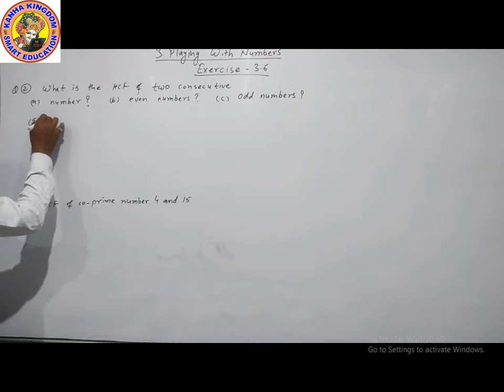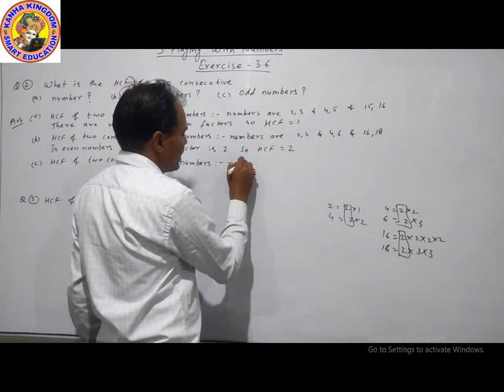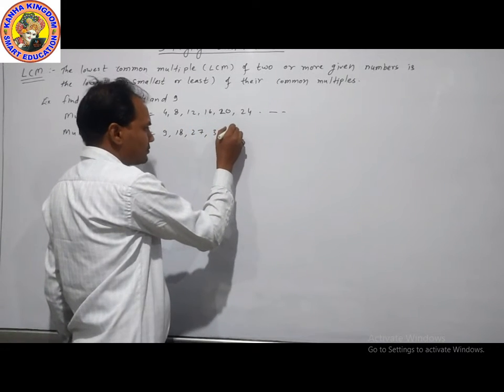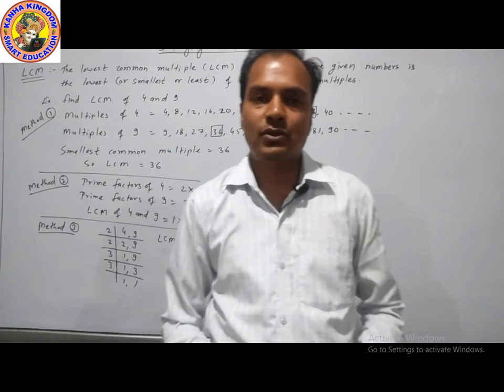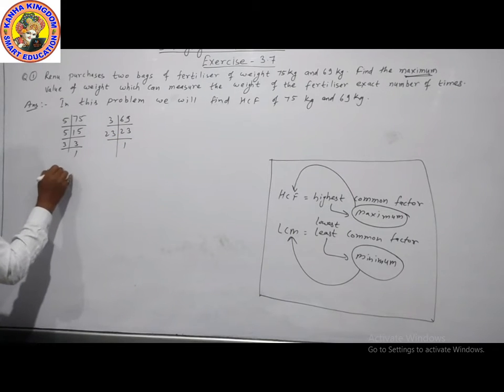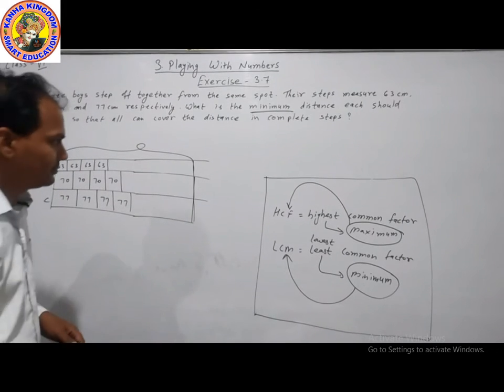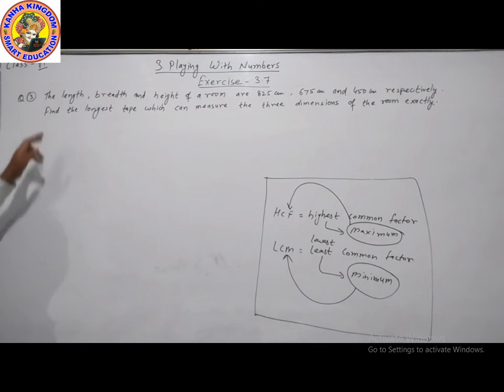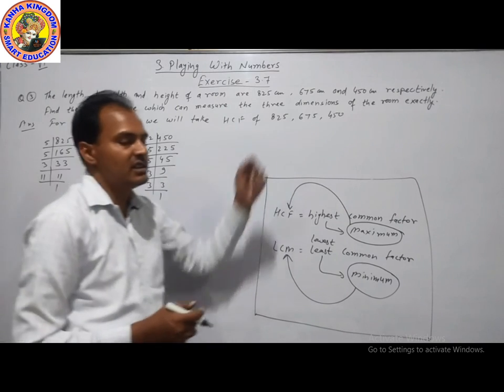MATHS SIXTH CHAP 3 P11